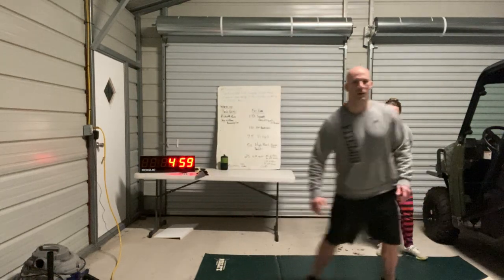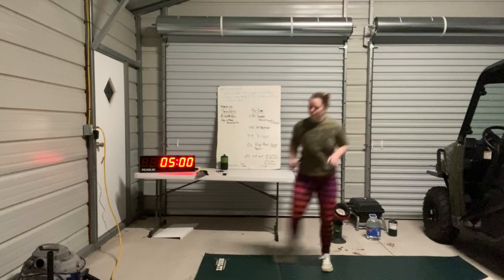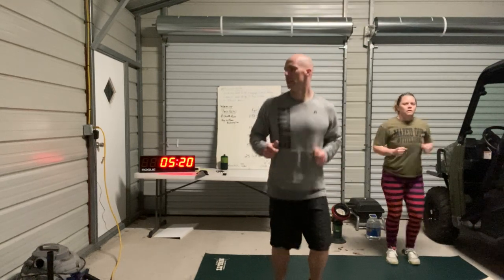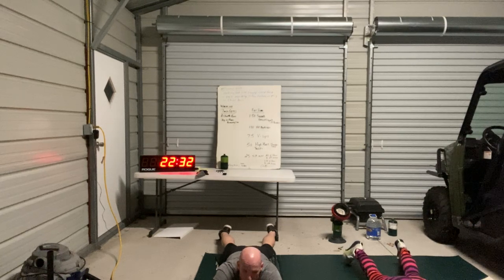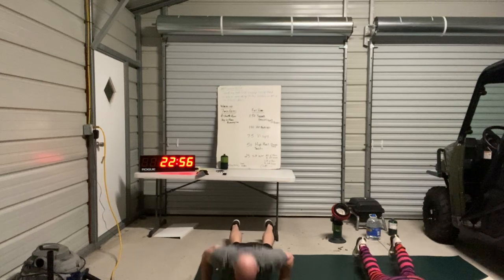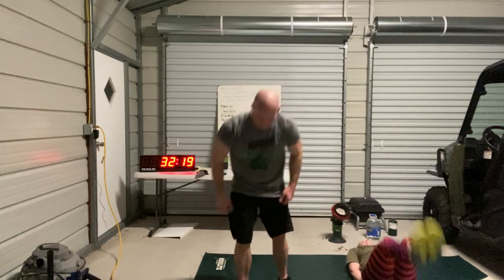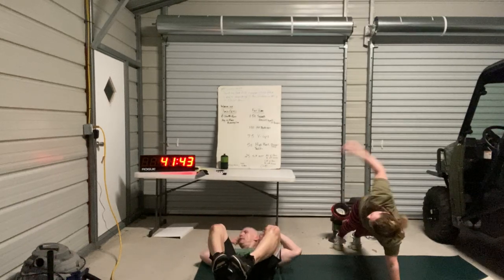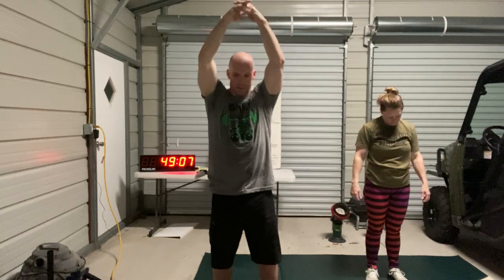Fun friday 3/27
7 min every 30sec
8 shuttle runs
Jog in place if any time remains in 30sec

For time
150 squats * every 25 squats =10 burpees
100 Hand released push ups
75 v ups
50 plank shoulder tap twists
25 sit ups (right elbow to right knee / left elbow to left knee